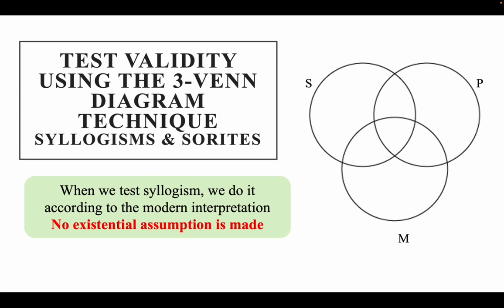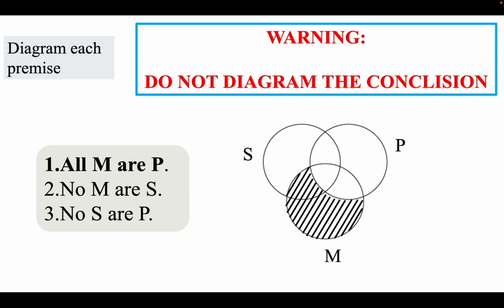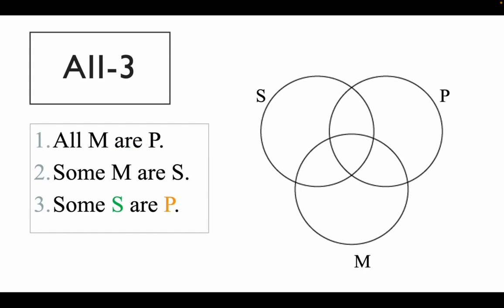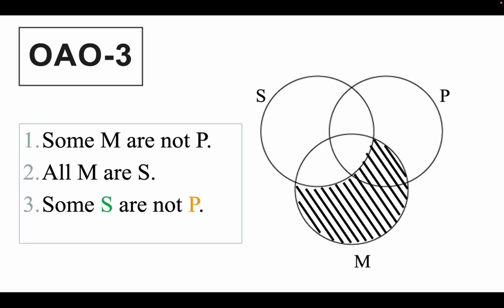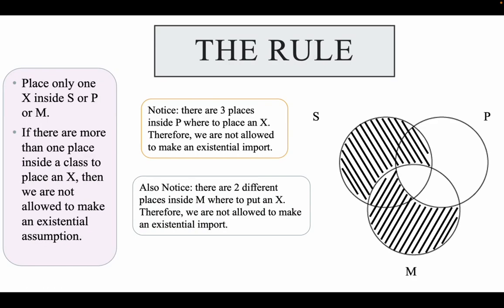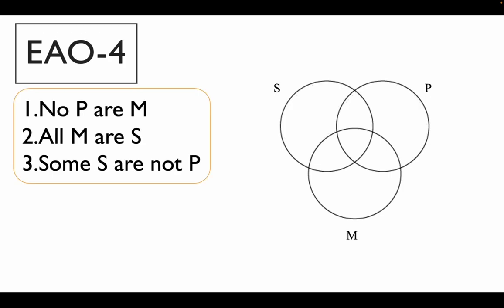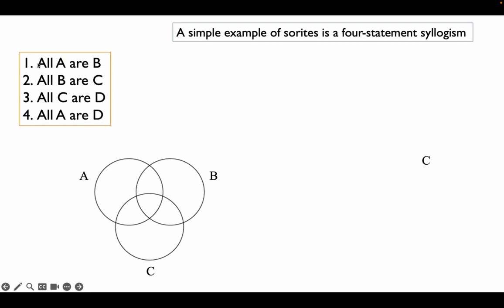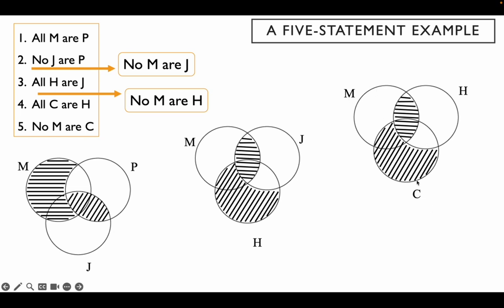TESTING SYLLOGISM AND SORITES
Testing Categorical Syllogisms and Sorites